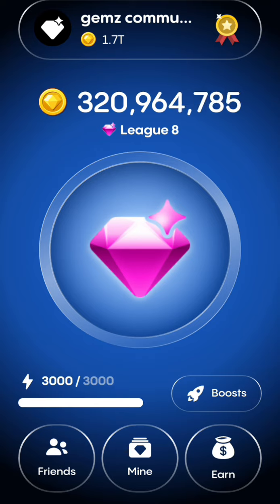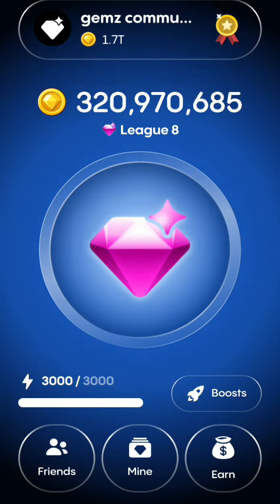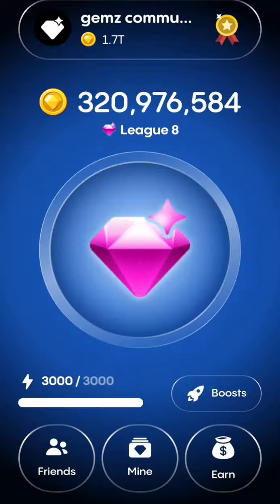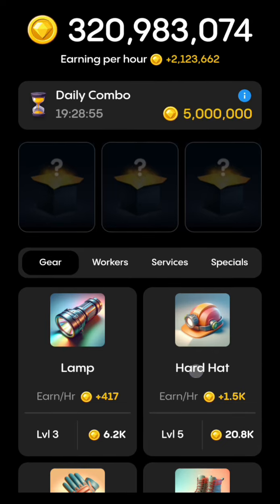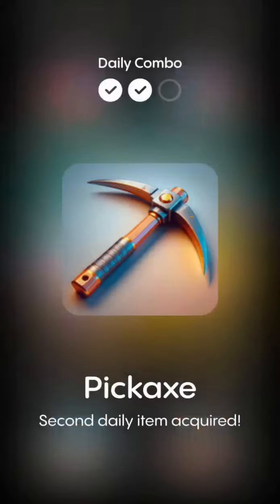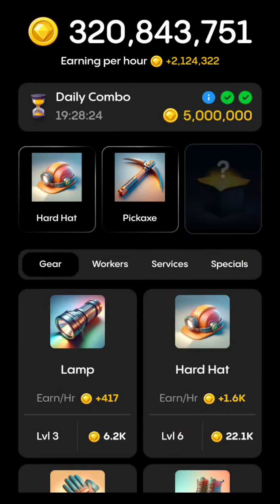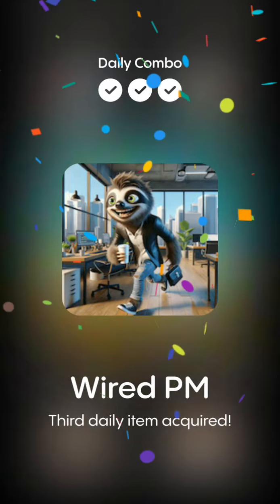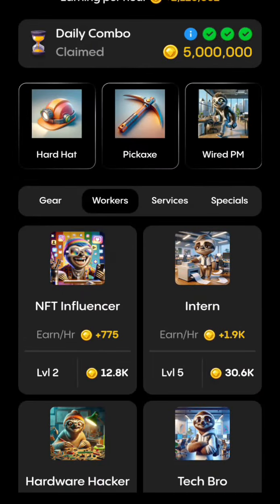Gemz coin daily combo for today || get free 5,000,000 coin now